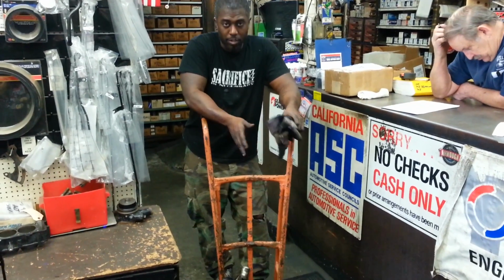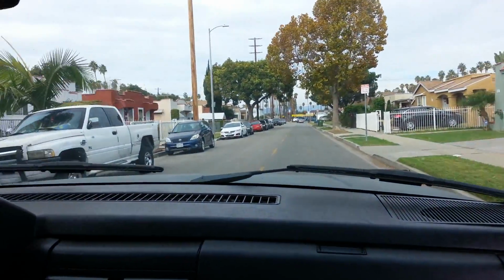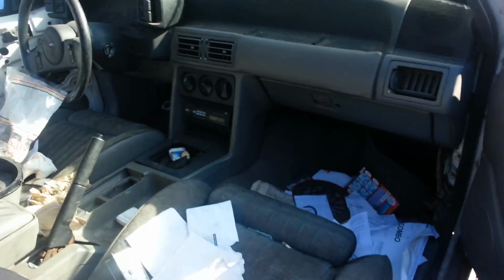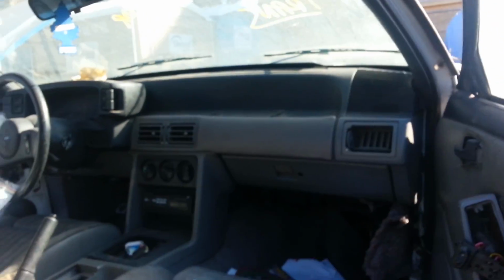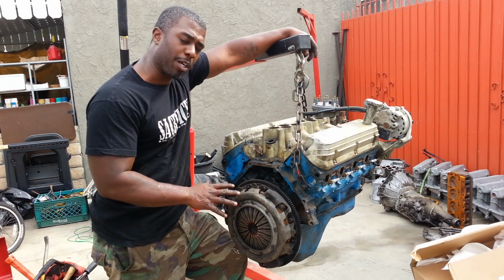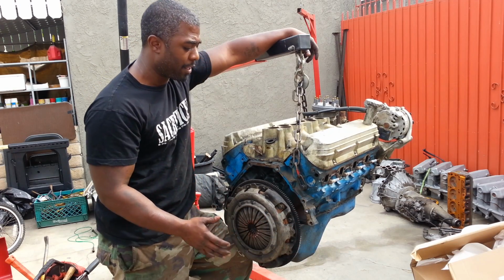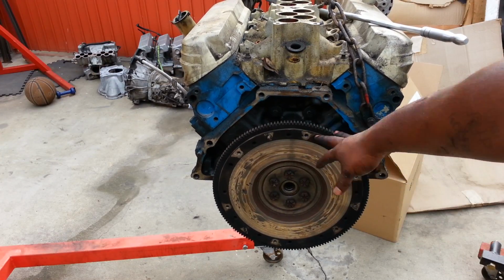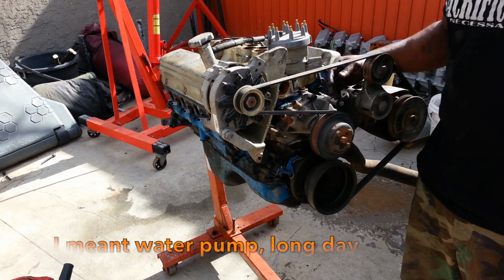PROJECT MAYHEM: Part 5 1989 Mustang GT JUNKYARDDOGGS.COM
Alright fellas I'm running around on this episode dropping the engine to the machine shop, the the scrap yard, the junkyard then back to the Dogg House...we getting it, one episode at a time. Junkyard Doggin'!